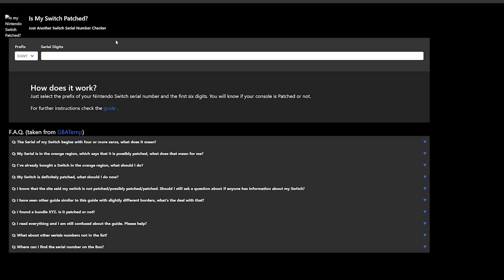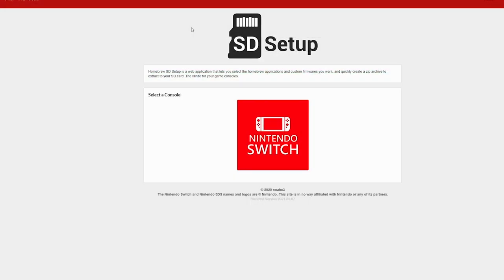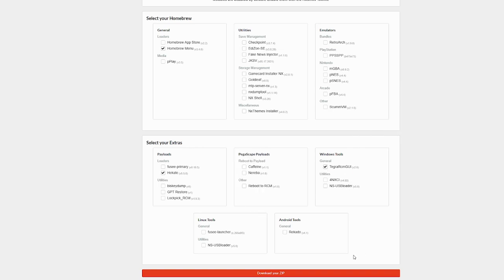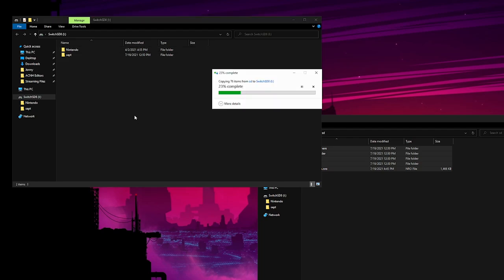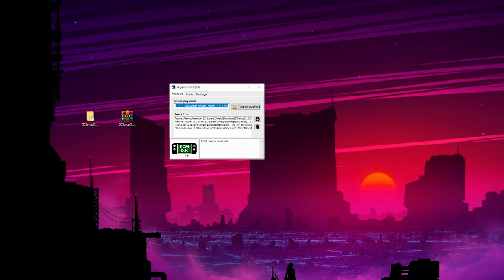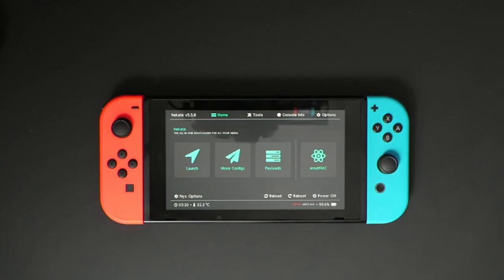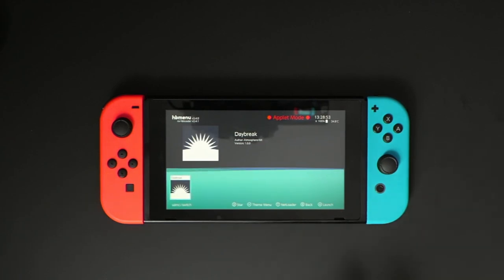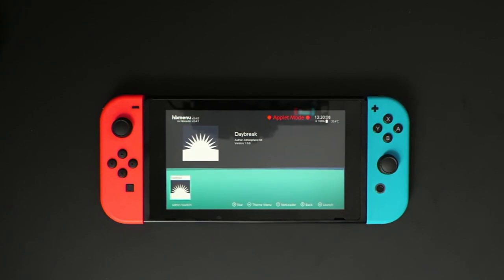NEW! How to Hack your Nintendo Switch - CFW | Jailbreak - Firmware 18.1.0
How to Hack your Nintendo Switch - CFW | Jailbreak | Working June 2024
How to Run CFW - Unpatched Switch - Firmware 18.1.0

Working with the latest Ver. 18.1.0 (Released December 4, 2023)

Items you Need:
Micro SD Card
SD Card Reader
USB C Cable
RCM Jig

◉ Amazon US